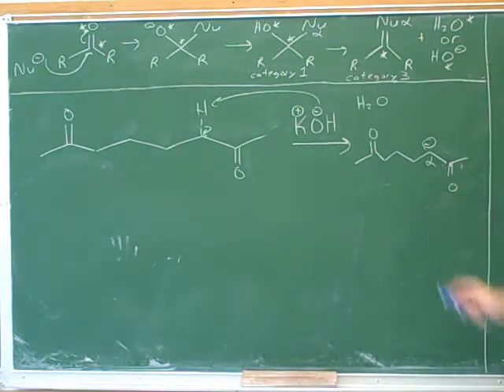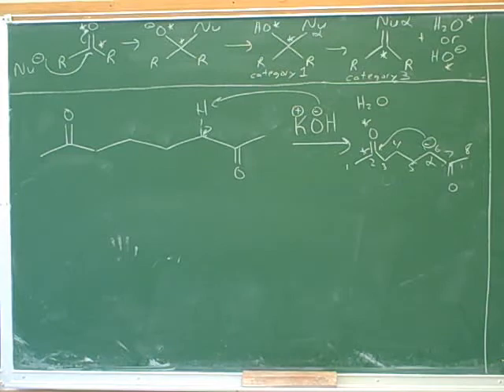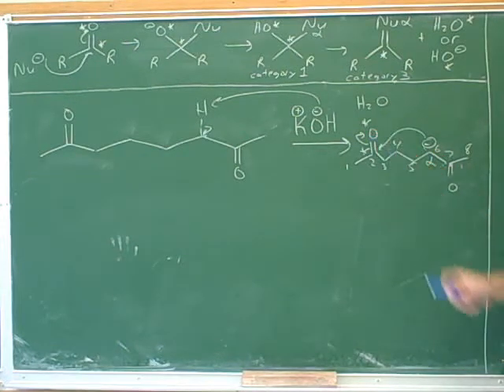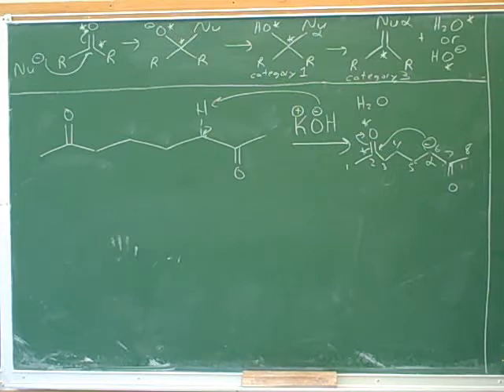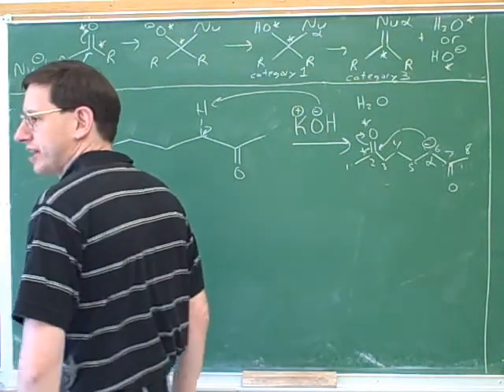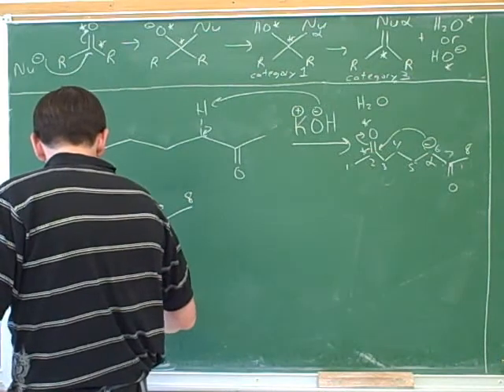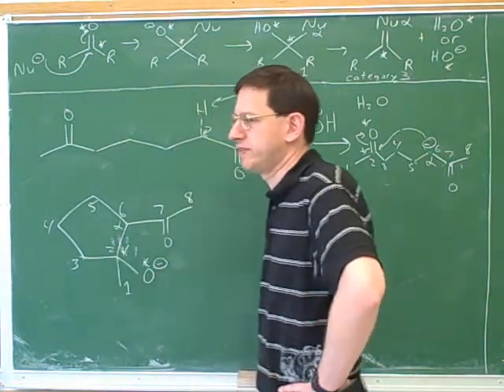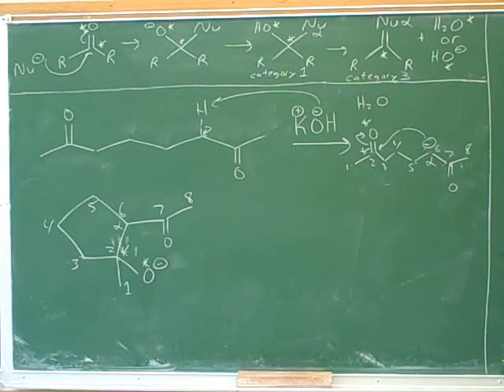Reactions of enamines and enolates (14)